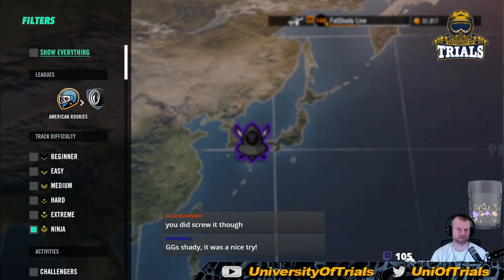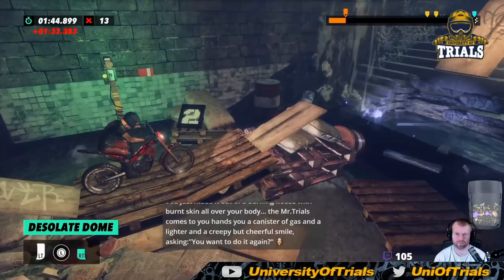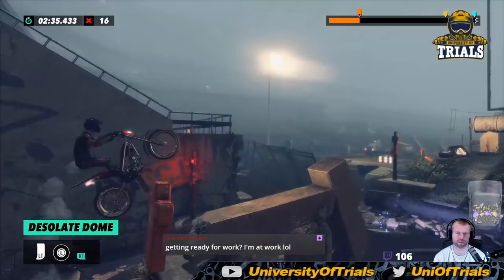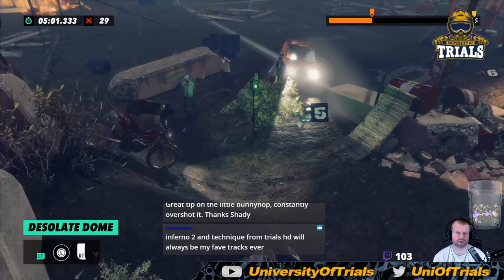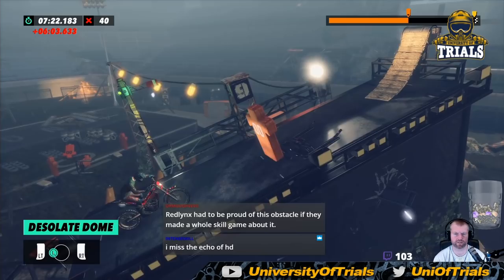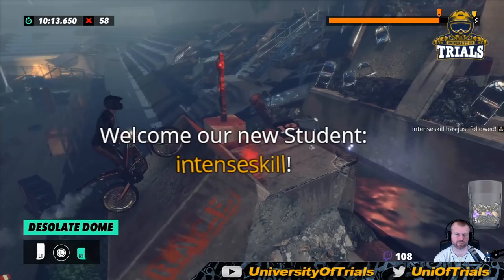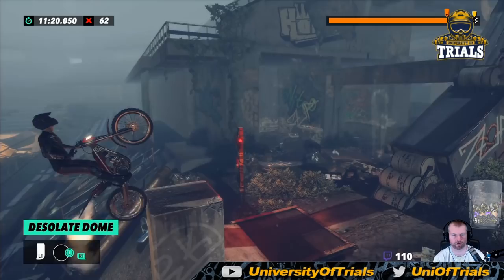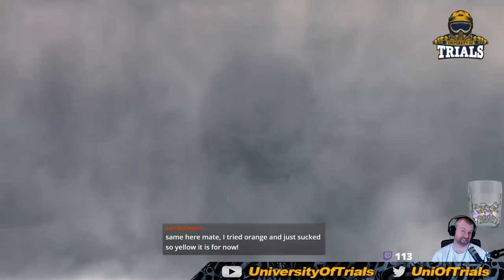Desolate Dome - Trials Rising Detailed Extreme Walkthrough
This is the official guide to Desolate Dome, an extreme track within Trials Rising. This walkthrough takes you, checkpoint by checkpoint through this hard track.